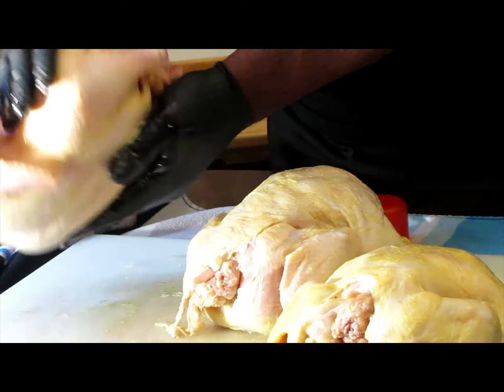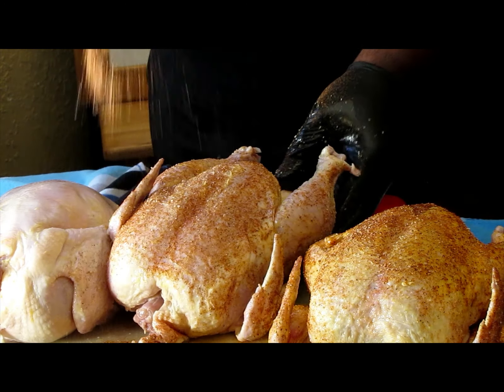How to cook chicken hot and fast on a Weber Smokey Mountain collaboration with the Meat Stall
How to cook chicken hot and fast on a Weber Smokey Mountain collaboration with the Meat Stall.This chicken was cooked hot and fast on the Weber Smokey Mountain. black pepper salt garlic and Cavender's greek seasoning. it was smoke for an hour and a half on the Weber Smokey Mountain using Oak lump charcoal.